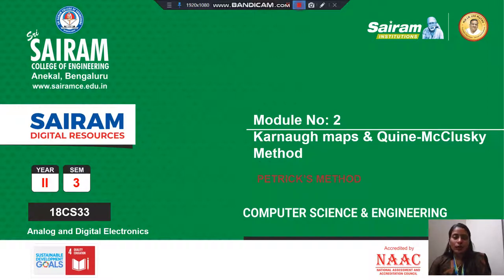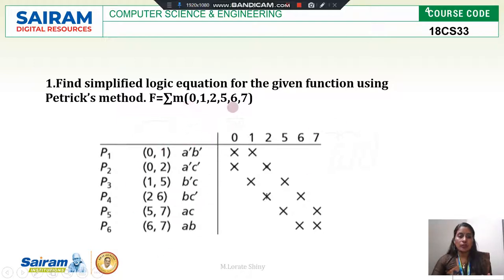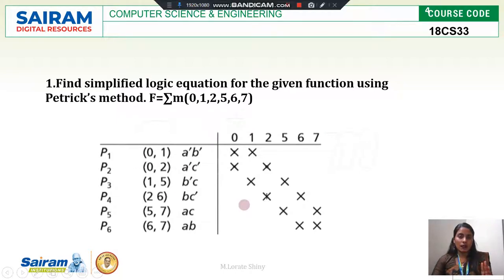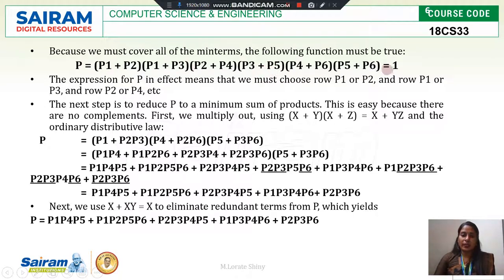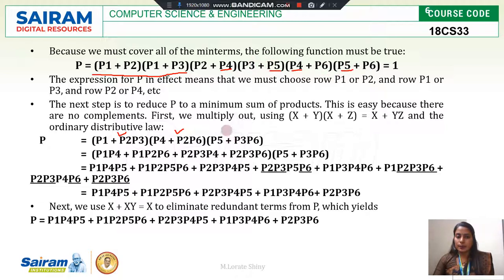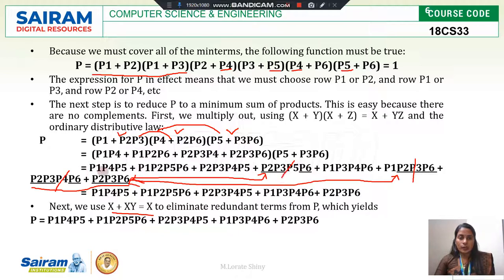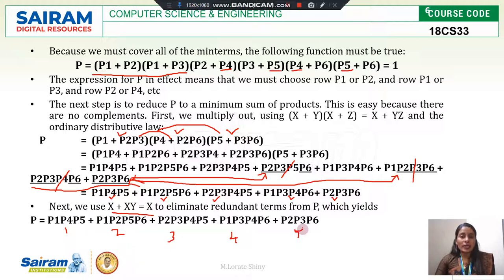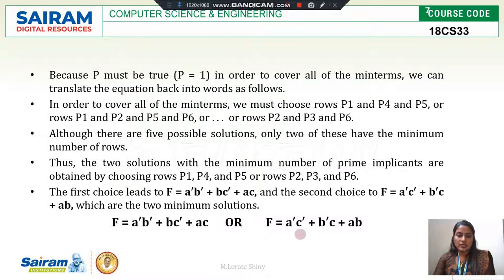Lecture Video_18CS33_Module 2_Petricks Method_Lorate shiny